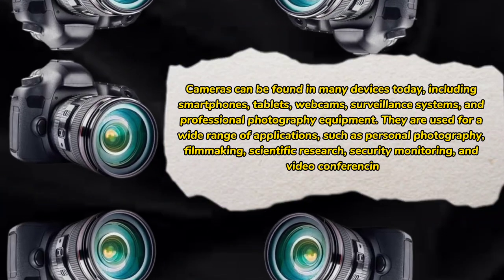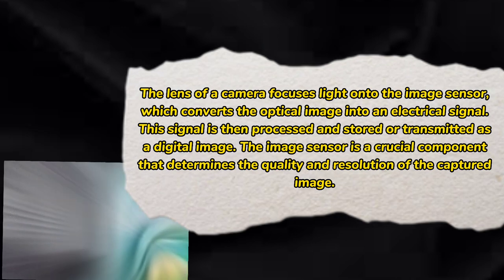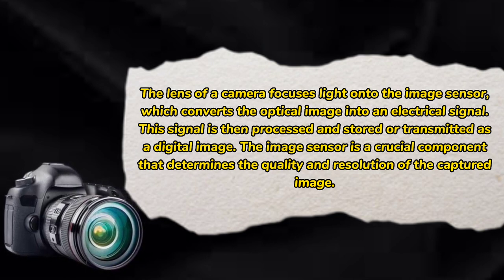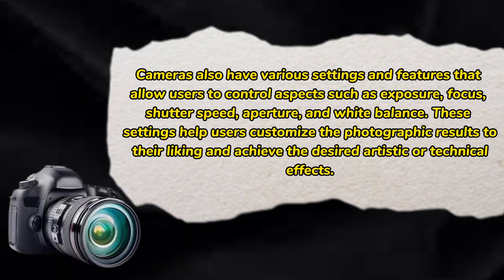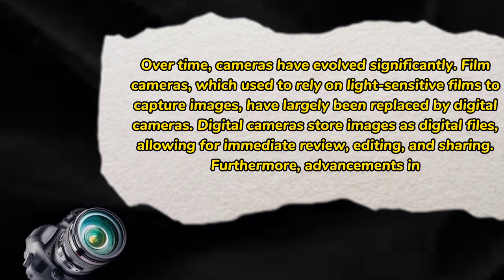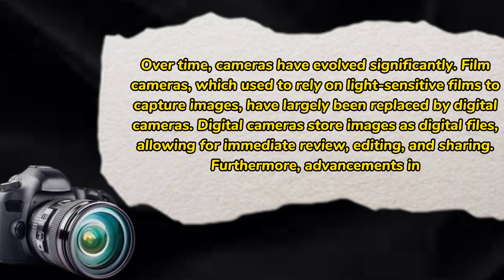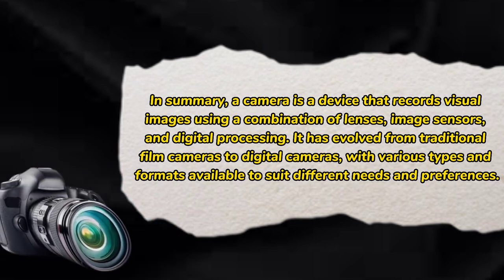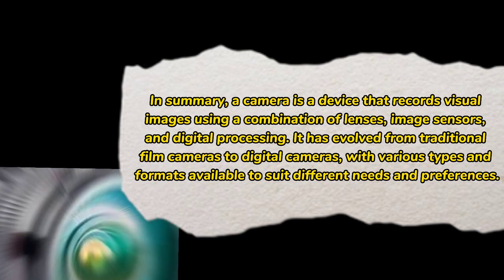What is camera || camera kia hay